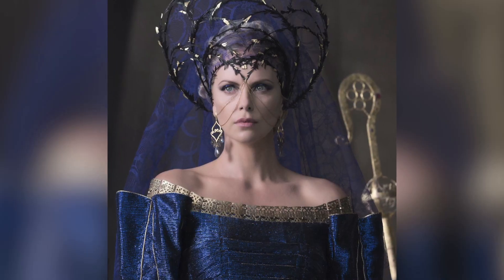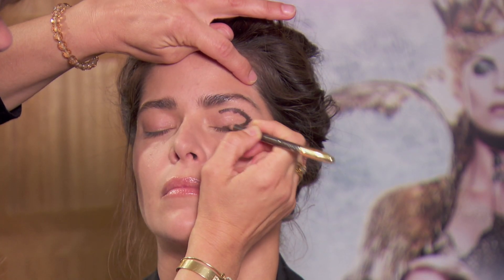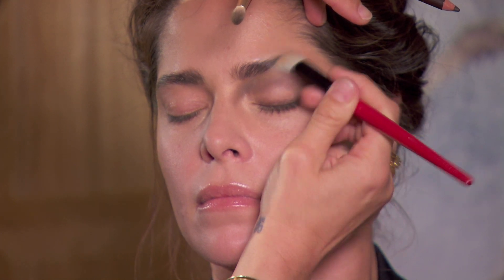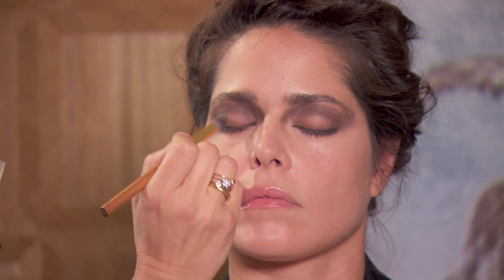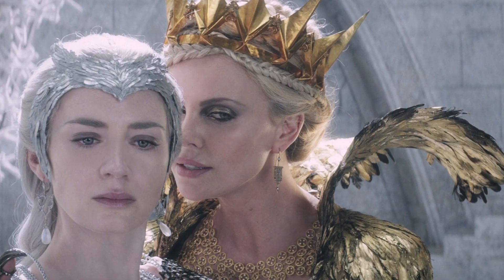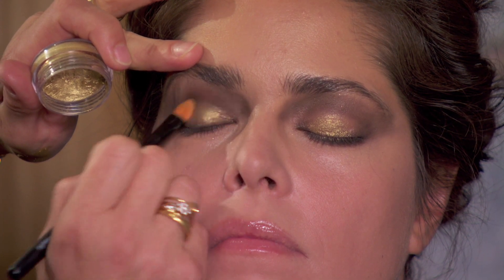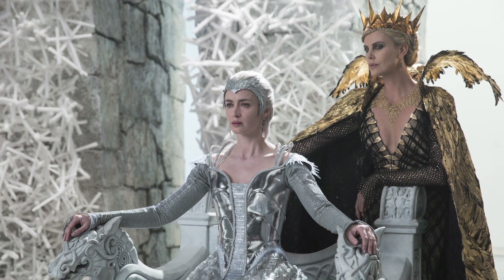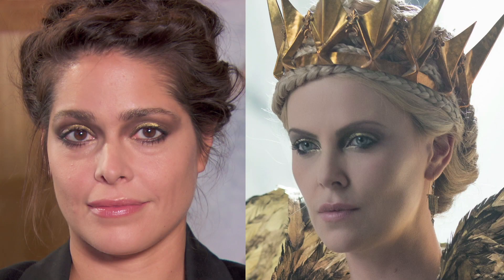The Huntsman: Winter's War - Smokey Eyes - Own it 8/23 on Blu-ray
Ravenna's Smokey Eyes
Own it on Digital HD 8/2 on Blu-ray & DVD 8/23

If it's the Snow White tale you're looking for, discover the story that came before… Chris Hemsworth and Oscar® winner Charlize Theron return to their roles in the epic action-­adventure The Huntsman: Winter’s War, joined by Emily Blunt and Jessica Chastain. Theron stars as evil Queen Ravenna, who betrays her good sister Freya (Blunt) with an unforgiveable act, freezing Freya's heart to love and unleashing in her an icy power she never knew she possessed. As war escalates between the two queens, Eric the Huntsman (Hemsworth), and his fellow warrior, Sara (Chastain), must help Freya vanquish her sister… or Ravenna's wickedness will rule for eternity.